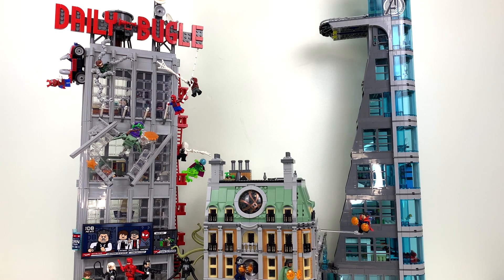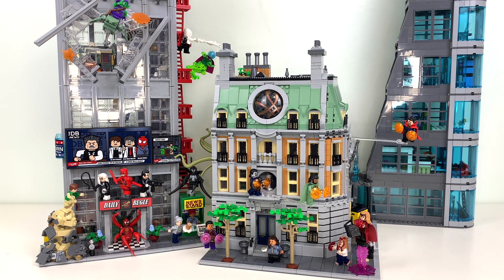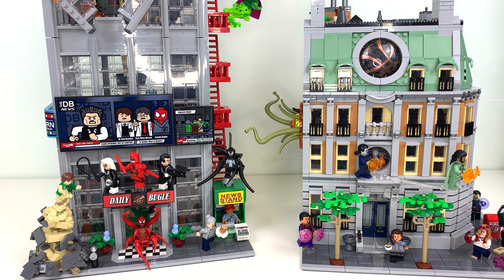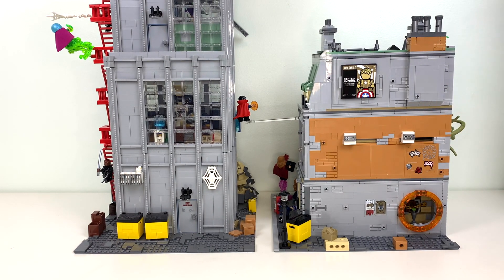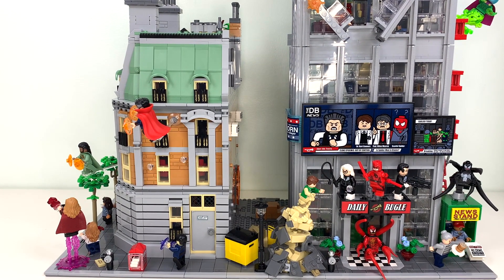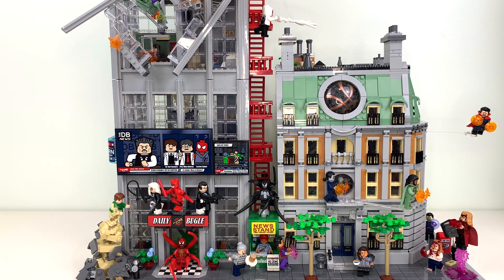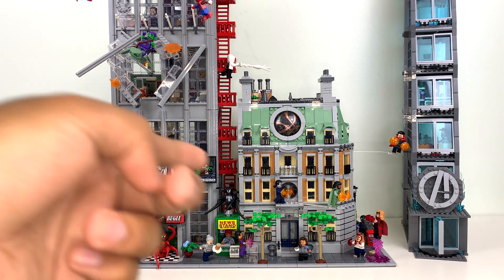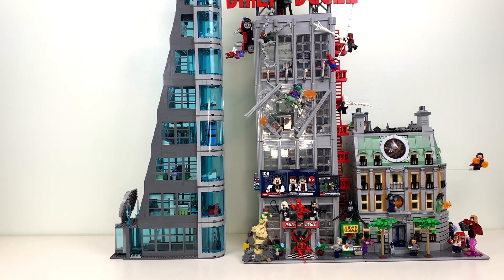LEGO Marvel NYC Modulars Comparison: Daily Bugle vs. Sanctum Sanctorum vs. Custom Avengers Tower!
Today I'm comparing the three buildings that make up my little modular Marvel New York City! Do you like the Daily Bugle, Sanctum Sanctorum, or my custom Avengers Tower best?

Intro: 00:00 - 02:29
Sanctum vs. Bugle: 02:30 - 08:10
Connection Options: 08:11 - 14:42
Final Thoughts: 14:43 - 16:28